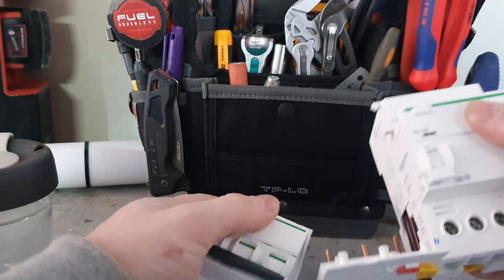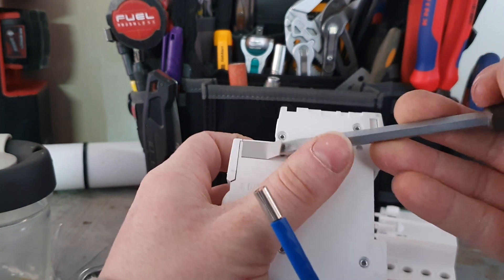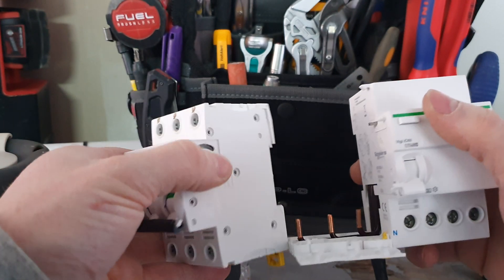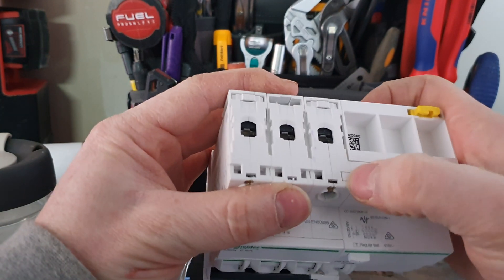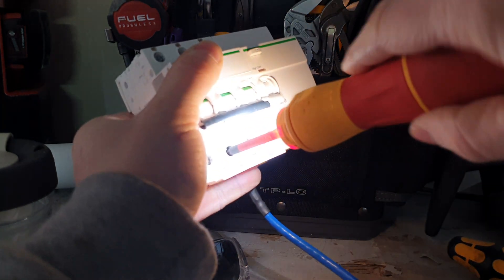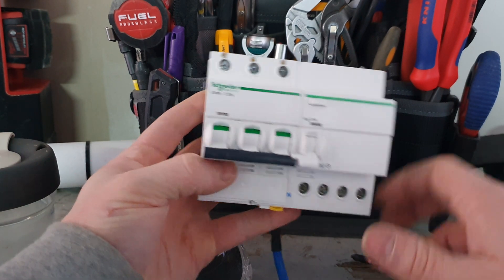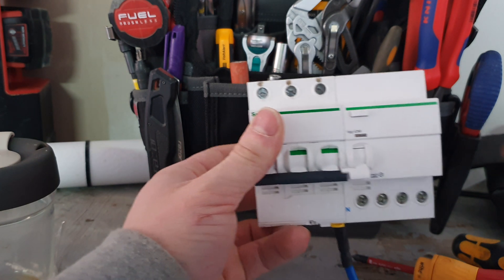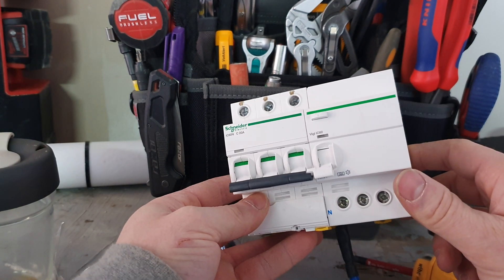How to install a Schneider Vigi iC60 RCD to a 3 phase MCB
Quick and dirty show and tell here - hope it helps